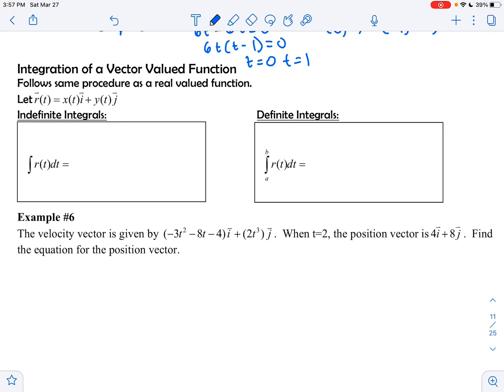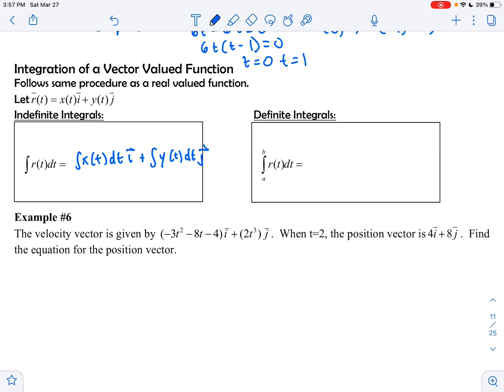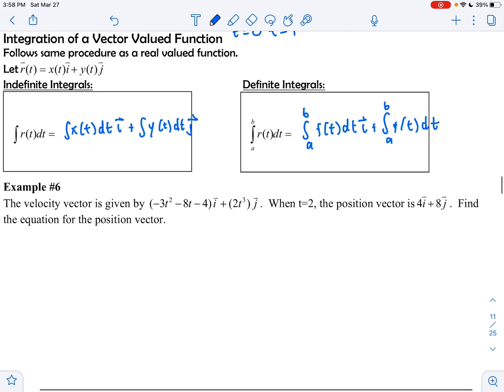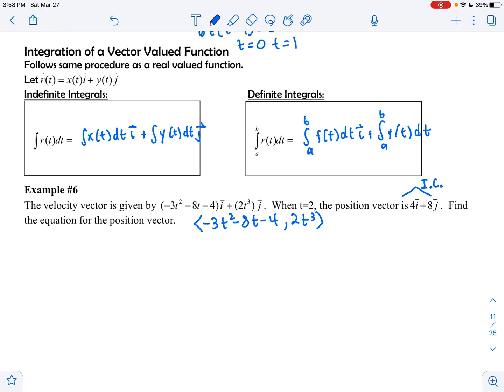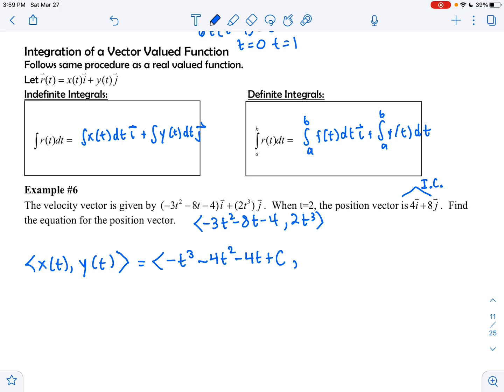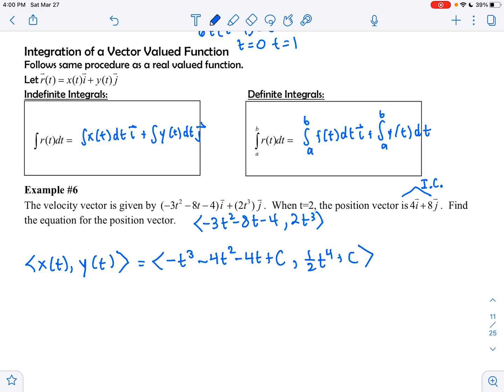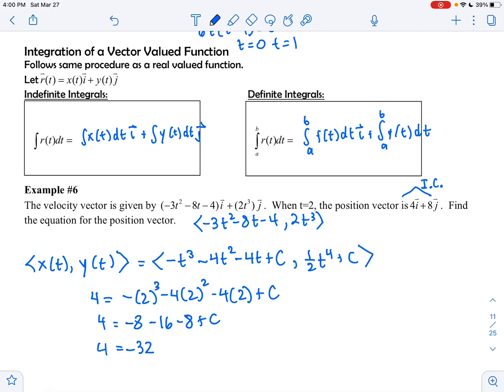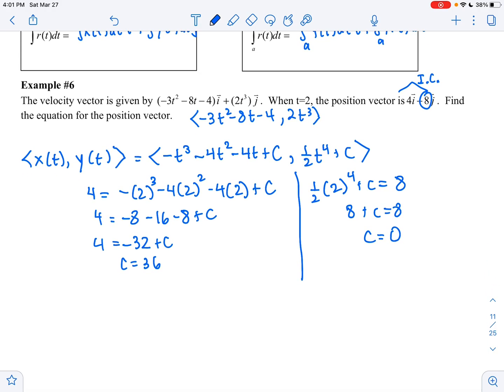Integration with vector valued functions